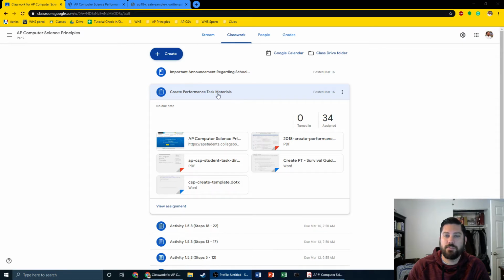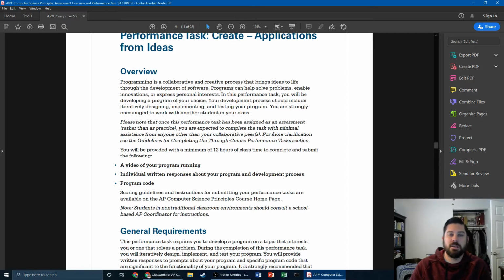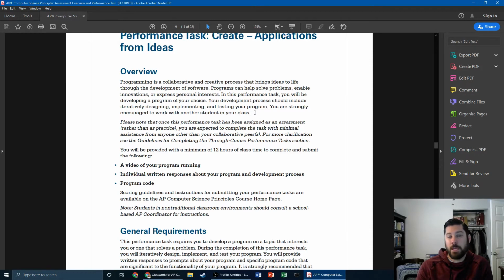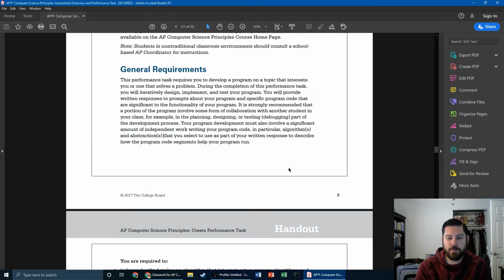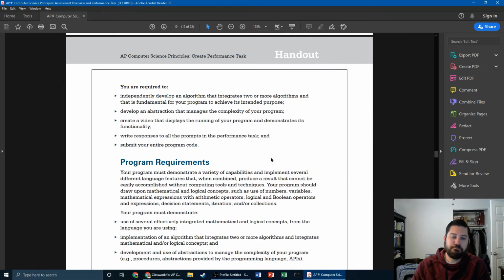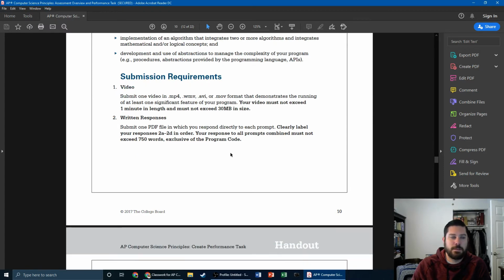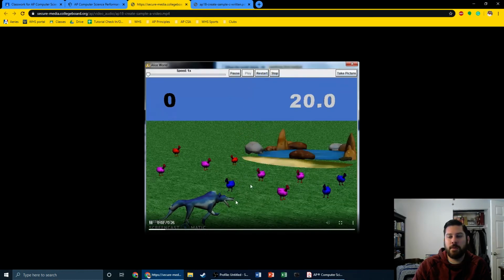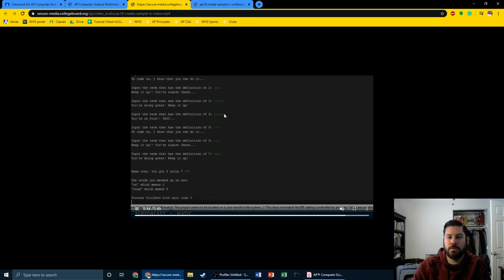AP CSP Create: Performance Task Directions (03.18.20)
Summary of the Create: Performance Task Requirements